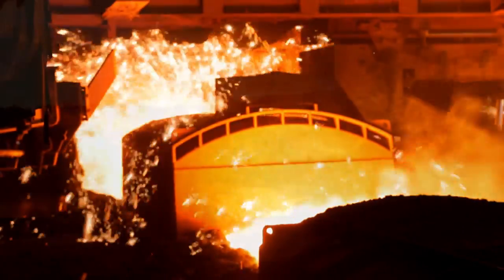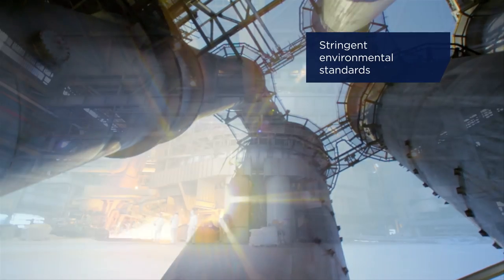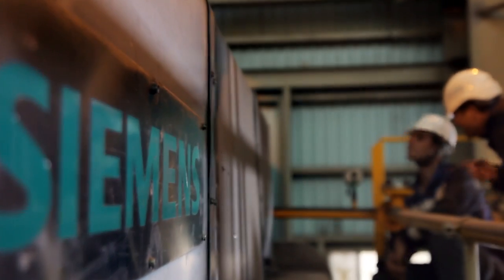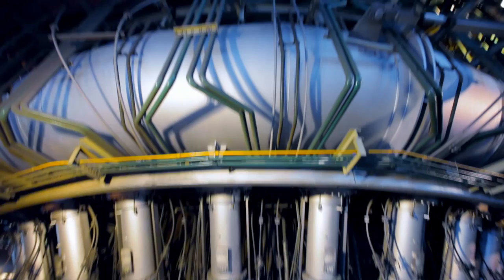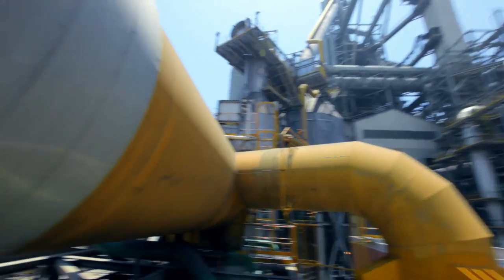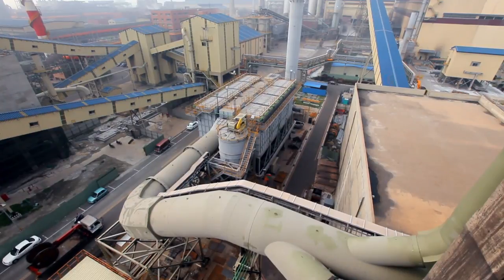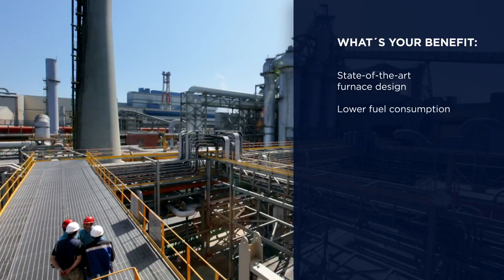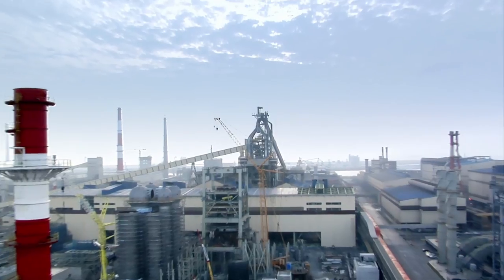Blast furnace@ Dragon Steel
Taiwan’s Dragon Steel Corp blew in its new 2.5m tonnes/year blast furnace in February 2010 at its Taichung works in central Taiwan. The Primetals Technologies (formerly know as Siemens VAI) supplied blast furnace is the fifth for the group.